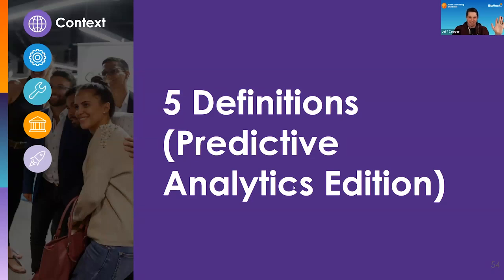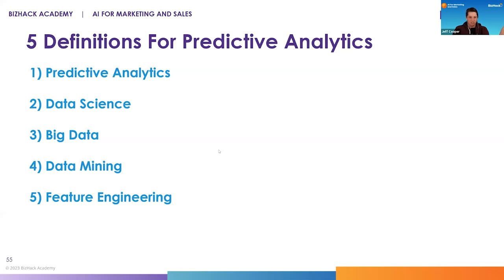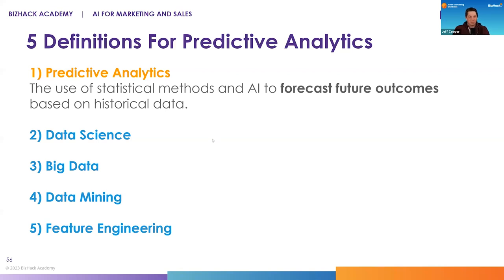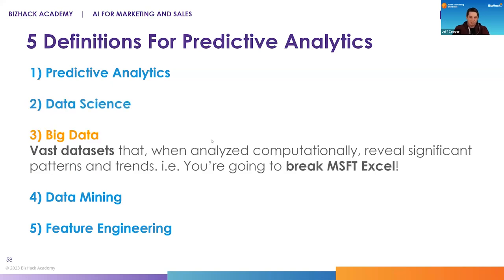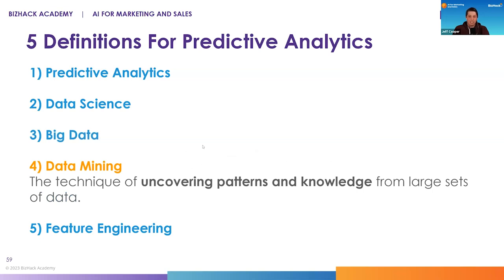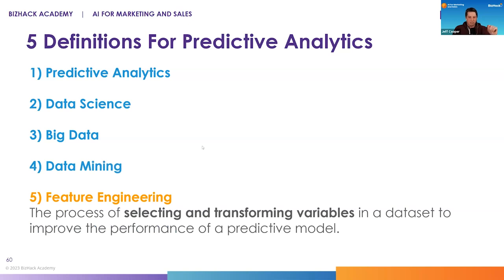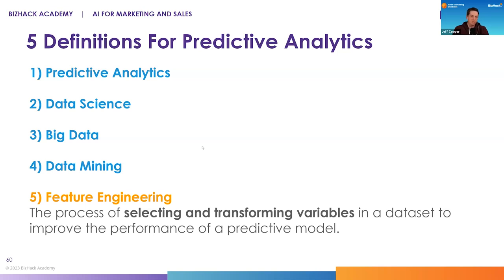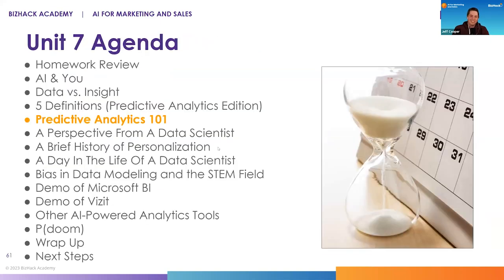Unit 7 - 5 Definitions (Predictive Analytics Edition)_AI for Analytics Forecasting and Prediction